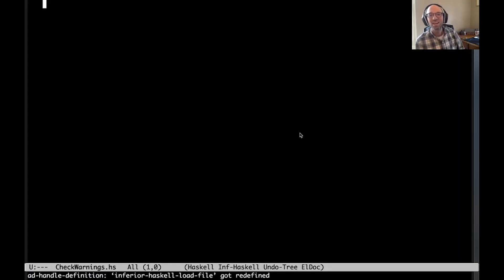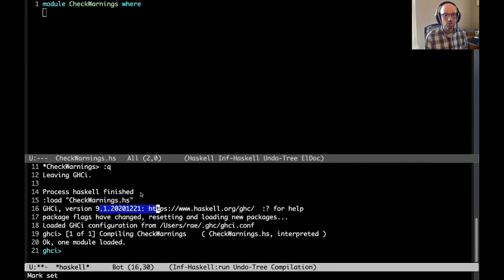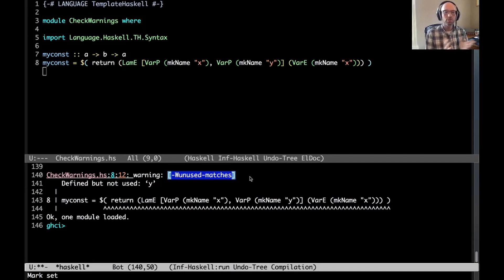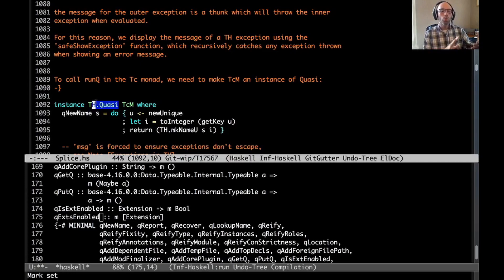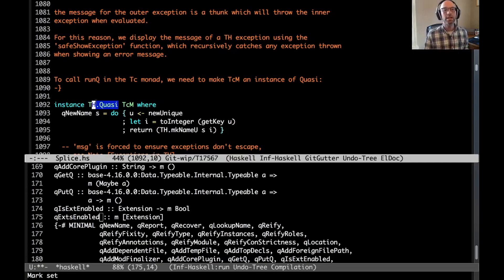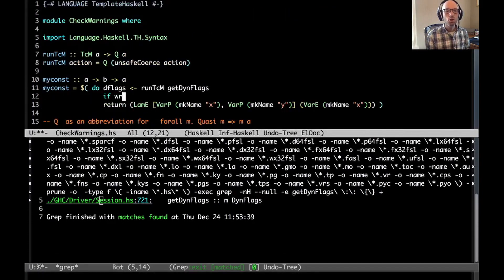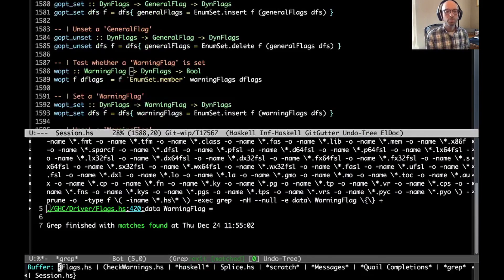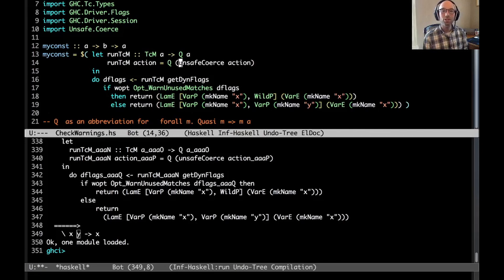@rae: How to sneak an access to the type-checker from Template Haskell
This video demonstrates a way to access the full type-checker environment from inside a Template Haskell splice. The use here is to check which warnings are enabled, but the sky is the limit with this technique.